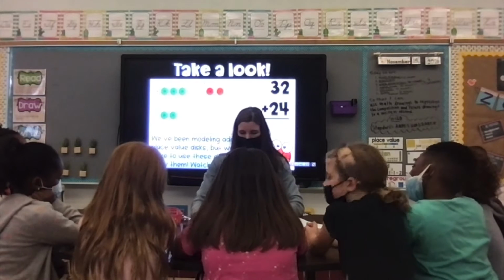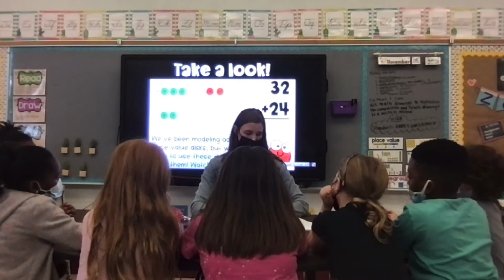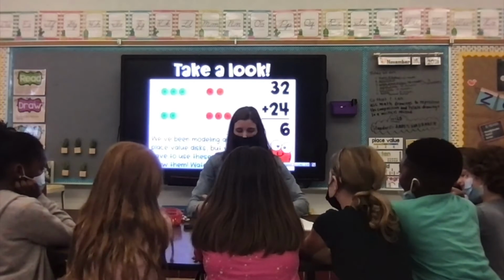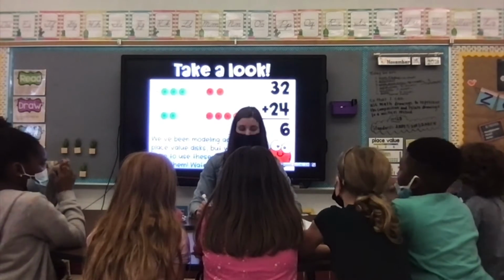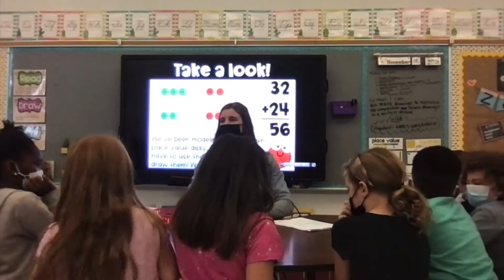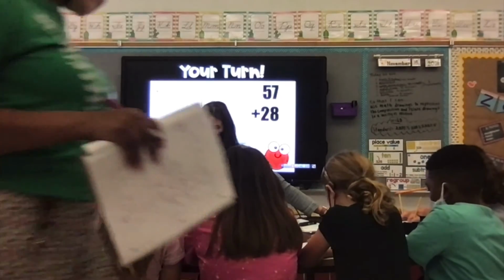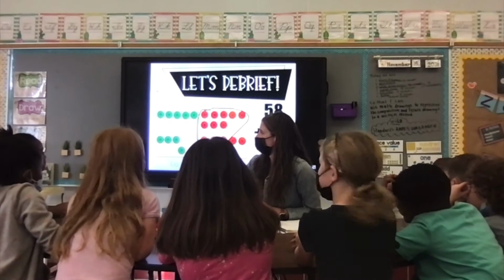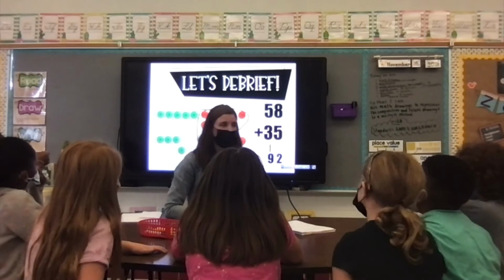Teaching Video Mary Riggs, Elementary Teacher of the Year Submission